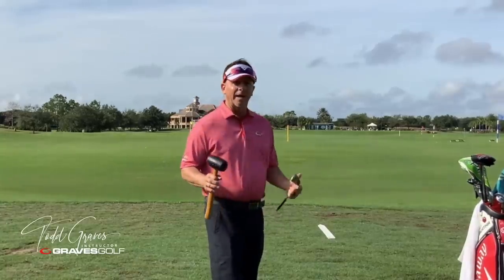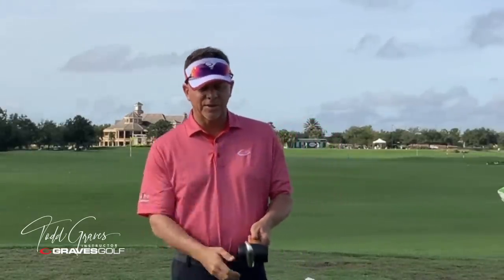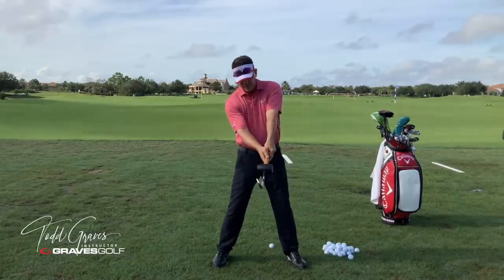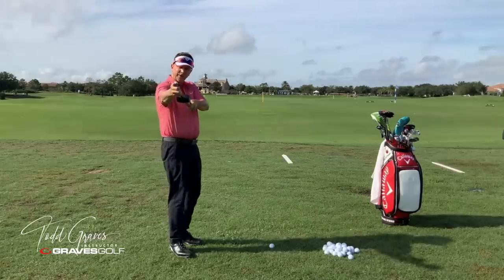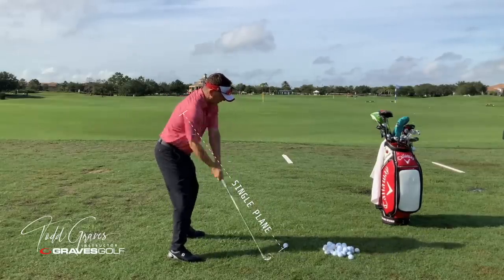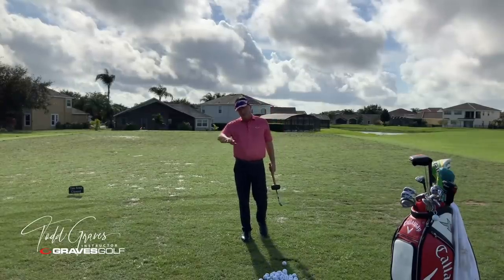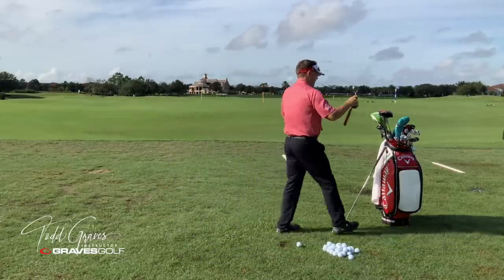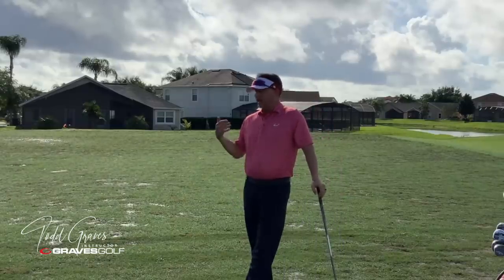Easier Golf Swing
If you can Hammer a Nail, you can have an easier golf swing.

When you hold the golf club like a hammer and place the body in the correct tilt, the Golf Swing can be a Natural Motion and it's as simple as hammering a nail.  This video demonstrates how a golf club is simply a long hammer.

Moe Norman, the greatest ball-striker who ever played the game did exactly this.  He discovered that if you can align the golf club, like a long hammer, you can eliminate the rotation of the trail arm.  By doing so, he was able to return the club to the same plane and same rotation at impact.

To find out more about the Single Plane Golf swing, there is a special offer on my book, the Single Plane Golf Swing, Play Better Golf the Moe Norman Way and Single Plane Solution video here: